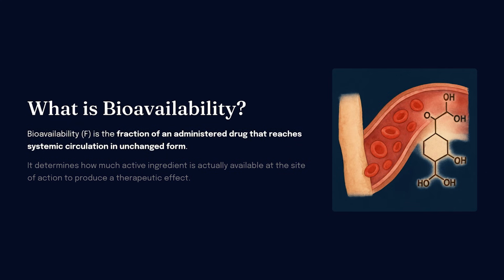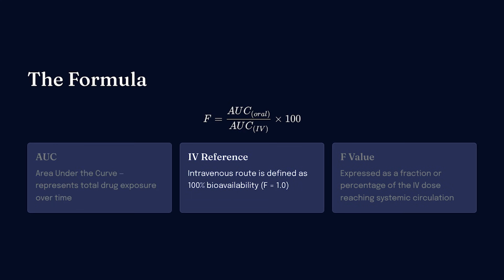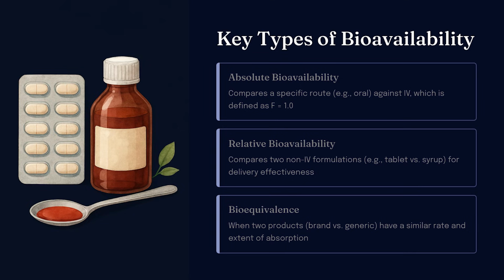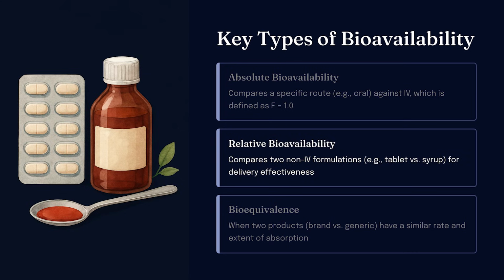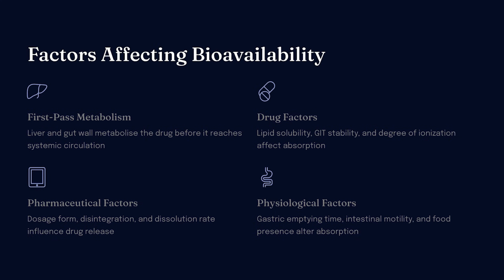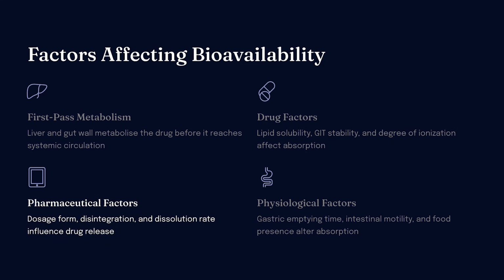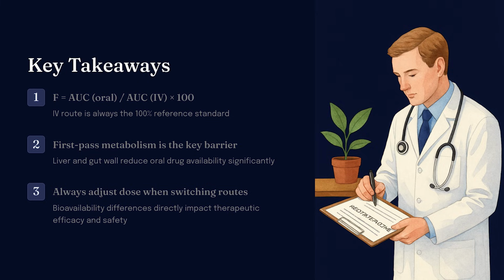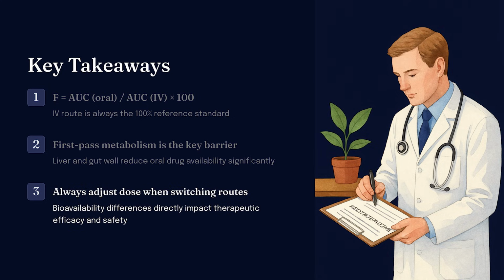Bioavailability | Short Notes | General Pharmacology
Why does the same drug sometimes require a different dose when given orally instead of intravenously?

The answer lies in **bioavailability**—the fraction of an administered drug that reaches the systemic circulation in unchanged form.

In this short, exam-oriented pharmacology video, we discuss:

• Definition of bioavailability (F)
• Formula: **F = AUC oral / AUC IV × 100**
• Significance of AUC (Area Under the Curve)
• Why IV administration has 100% bioavailability
• Absolute and relative bioavailability
• Bioequivalence and its importance in generic drugs
• Factors affecting oral bioavailability
• Role of first-pass metabolism
• Drug, pharmaceutical, and physiological factors
• Clinical importance of bioavailability
• Dose adjustment when switching from IV to oral therapy
• Key takeaways for quick revision
• Common viva questions on bioavailability

The video begins with a simple clinical scenario to explain why route of administration can influence drug exposure and dose requirements, followed by a structured discussion of the concept and its clinical relevance.

Ideal for **MBBS students, medical students, pharmacy students, nursing students, and other healthcare professionals** studying General Pharmacology.

**Common Viva Questions:**

1. What is bioavailability? Why is it 100% for the IV route?
2. What are the major factors affecting oral bioavailability?